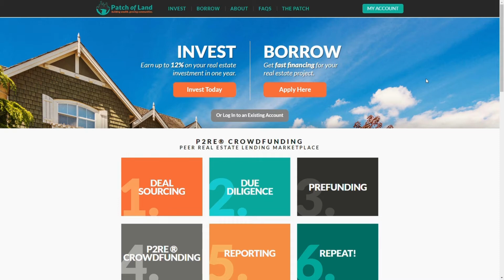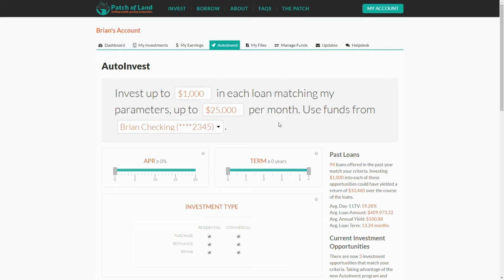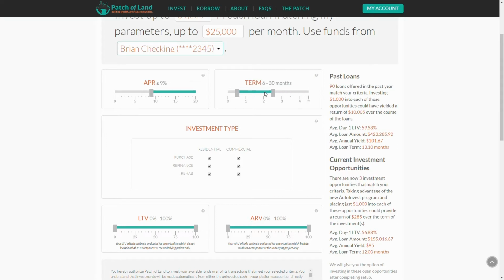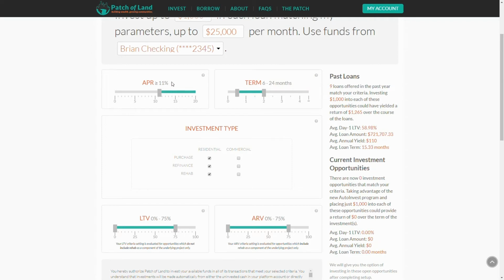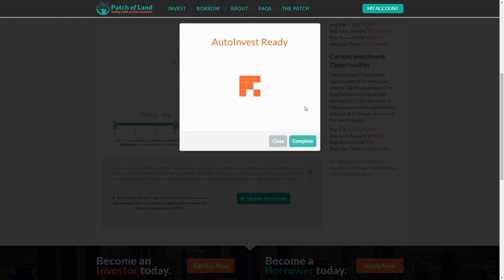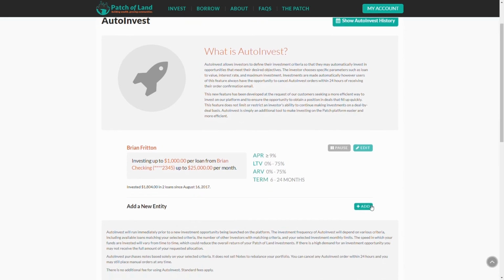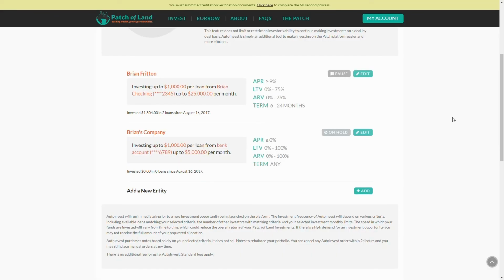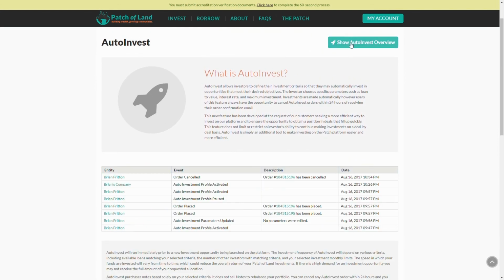AutoInvest - Product Tutorial